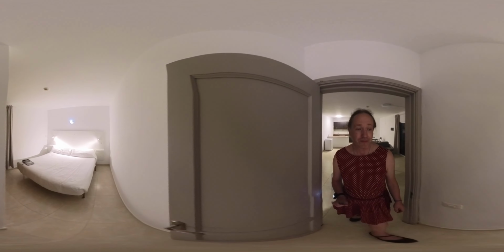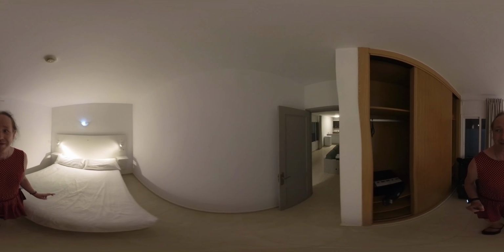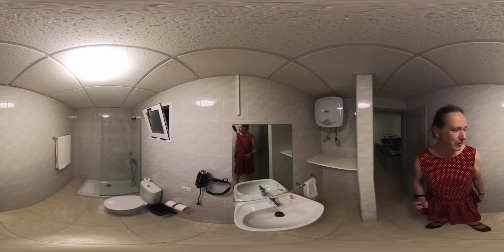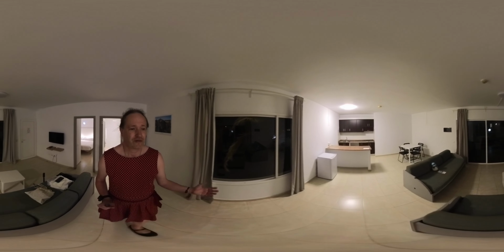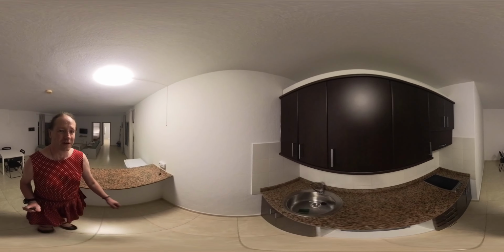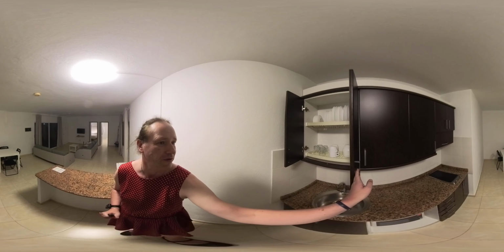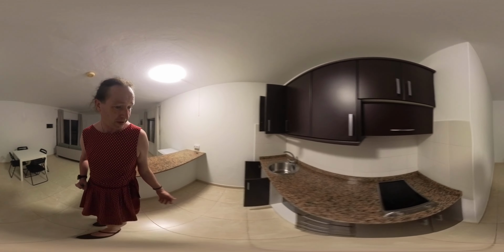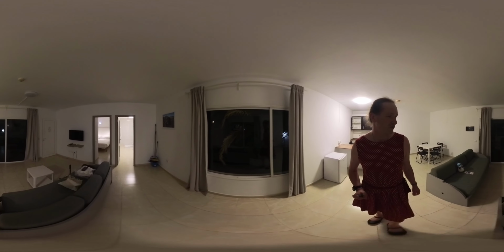Tabaiba Room Tour in 360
Use the ASDW Keys / move your phone around to change your point of view.